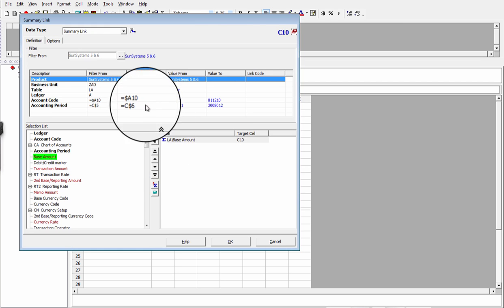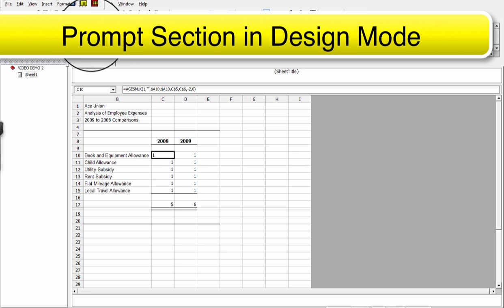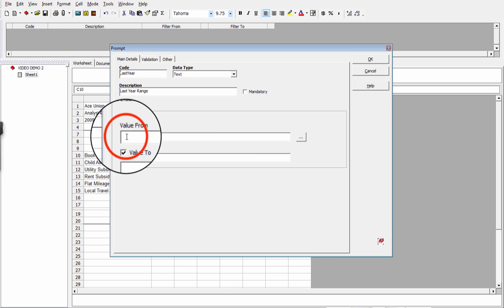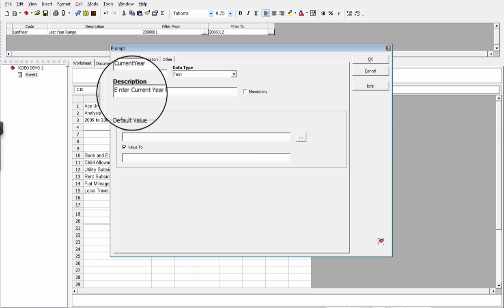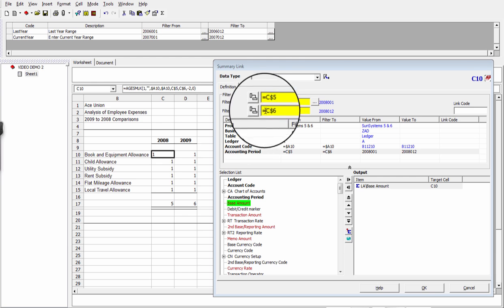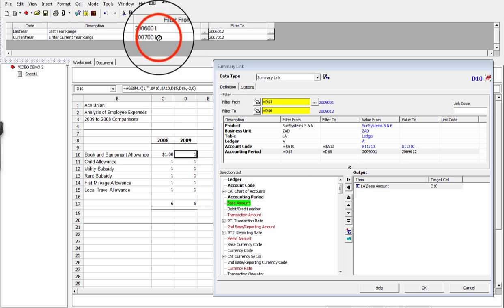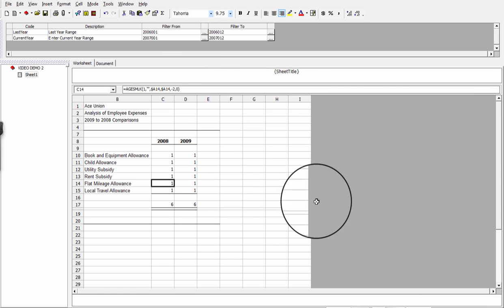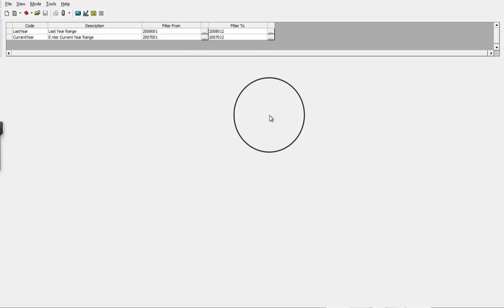11. Prompts I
Greatly reduce the hassle of running reports with well designed prompts.  This video shows you how!  Jan's great transcript with pictures for this video is at our Yammer site in the Q and A Executive Group.  Look under the files tab.